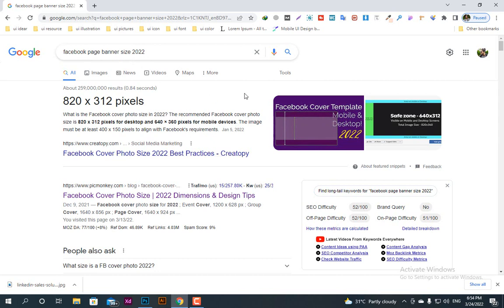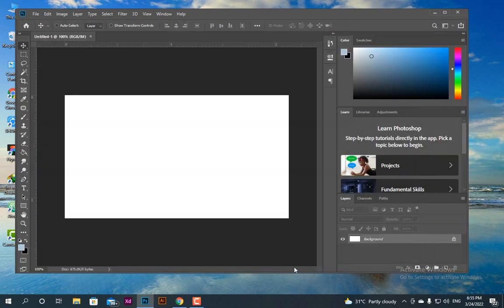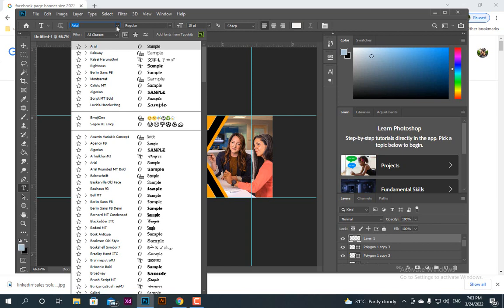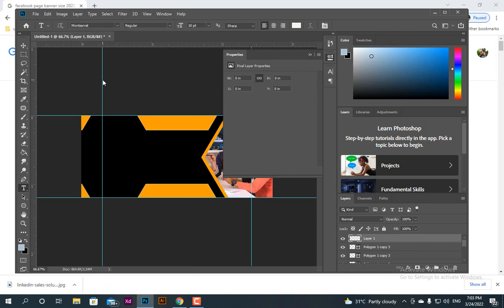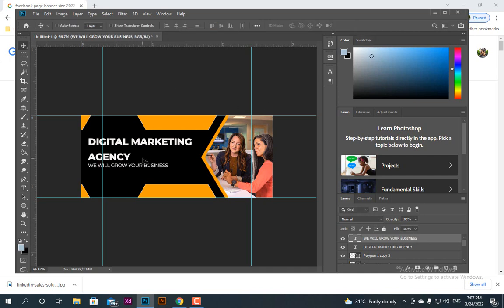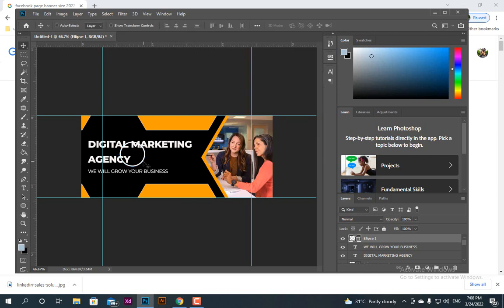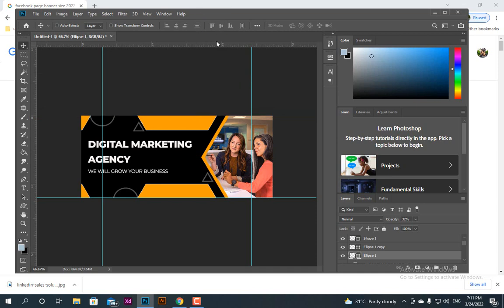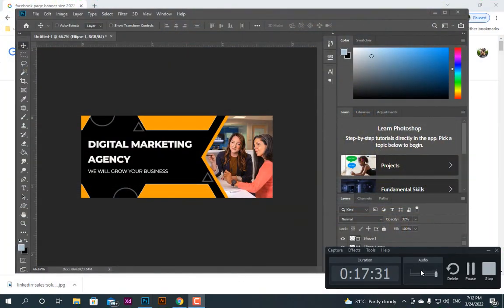How to design Facebook banner image in photoshop 2022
this video explains how to design a Facebook banner image to grow your business. In this video, you get to know about Facebook cover image size, how to design Facebook cover. You will be able to design your social media post after watching this video.